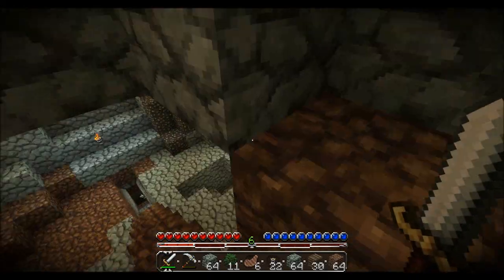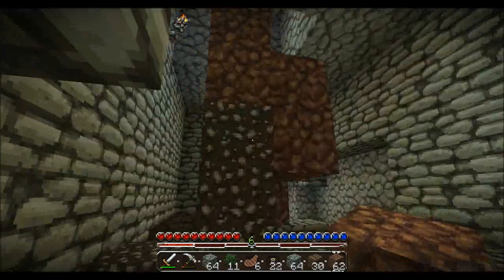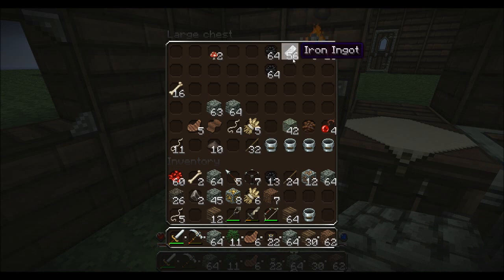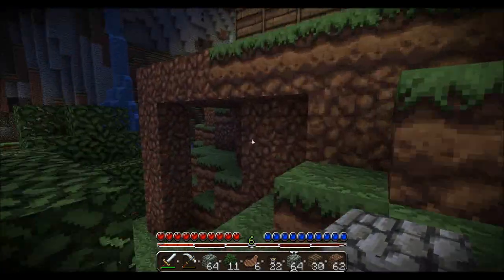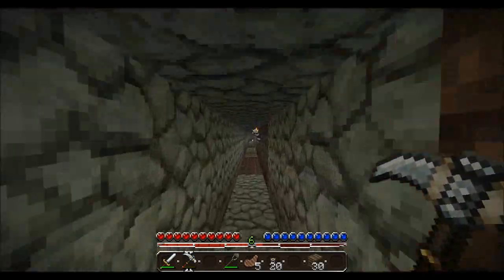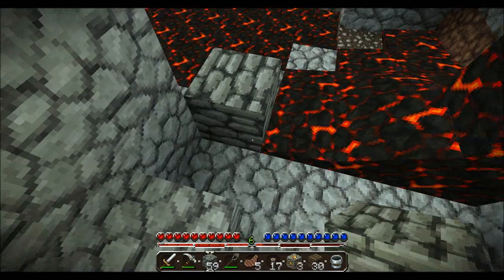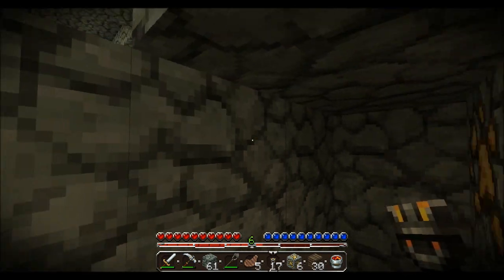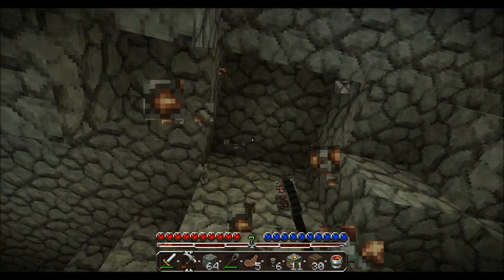Surviving Minecraft: The need of diamond - #5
I've been slowly getting more resources and I have enough iron to definitely last me for tools and such although I really would like to find some diamonds. My sugar canes are growing great, it is so easy to grow! My wheat farm is still pretty small though. Lots more improvements to come!